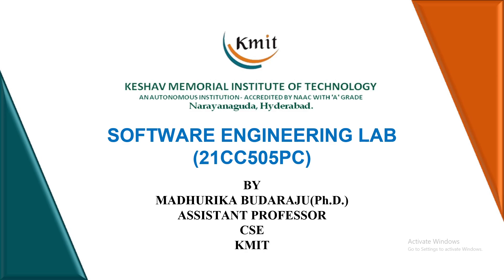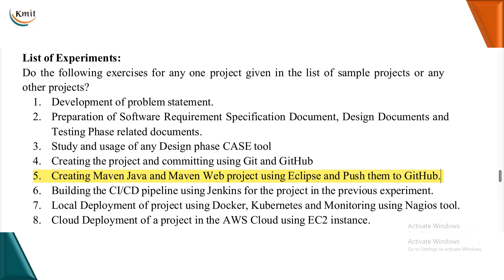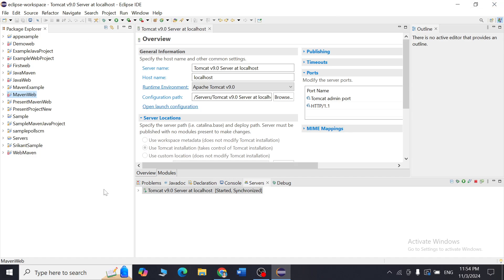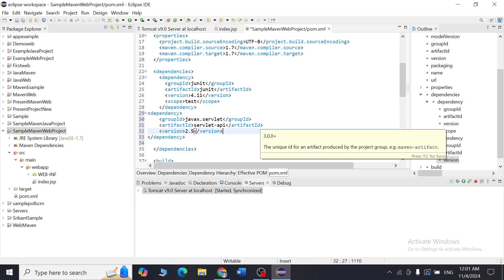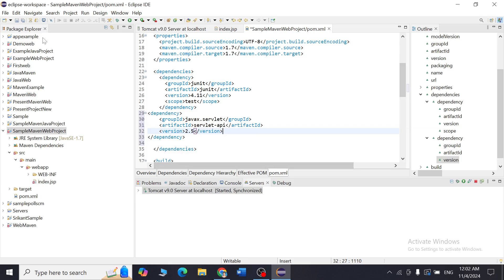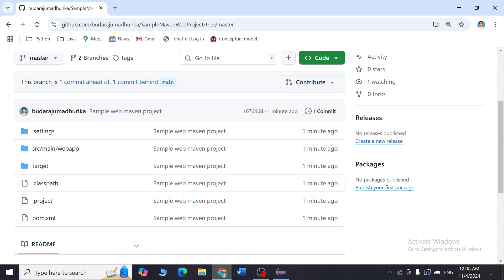CREATING MAVEN WEB PROJECT USING ECLIPSE AND PUSH INTO TO GITHUB